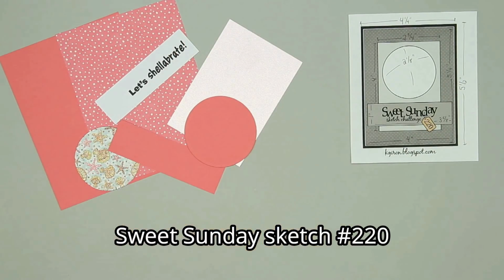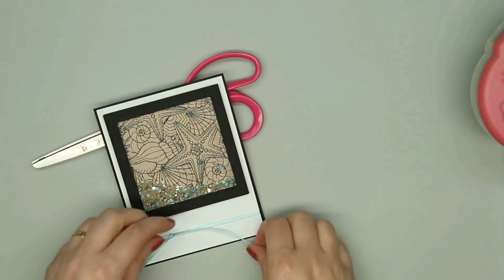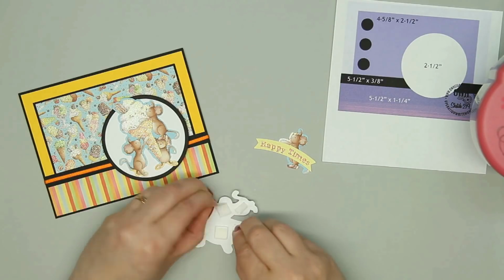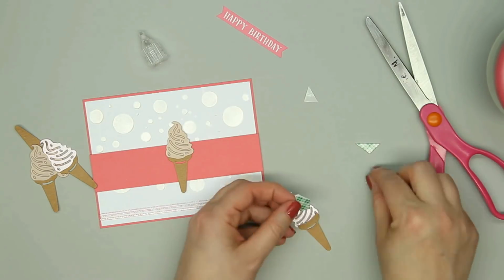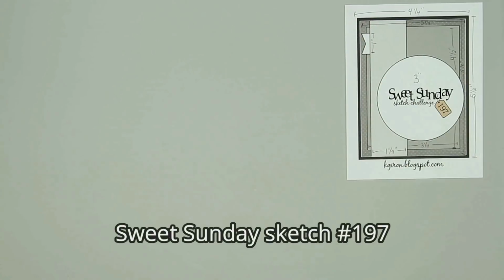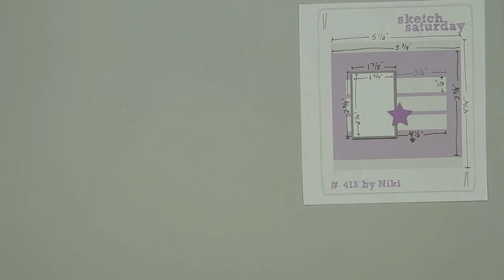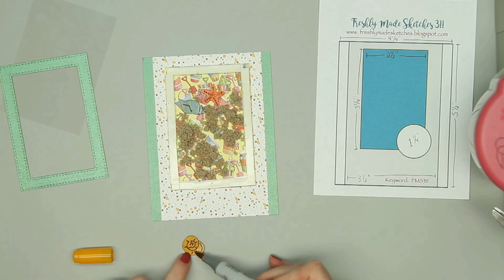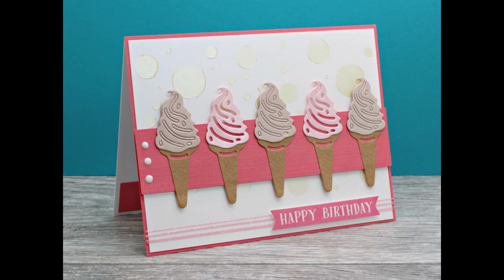10 Cards 1 Kit - Love From Lizi July 2018 Card Kit with Kristie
Hello friends! I am sharing my 10 cards 1 kit video using the Love from Lizi July card kit. It is a fun summer/beach themed kit and full of wonderful products including an exclusive Love from Lizi stamp set and stencil.

*UPDATE* The July card kit is now SOLD OUT.

Monthly subscription to Love from Lizi card kit - US and Canada

Monthly subscription to Love from Lizi card kit - Worldwide excluding UE, US and Canada